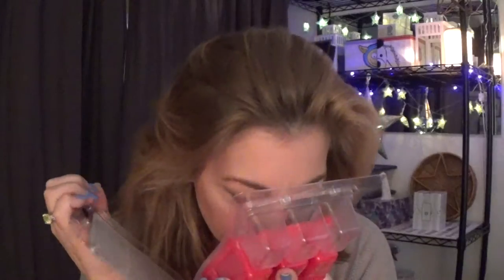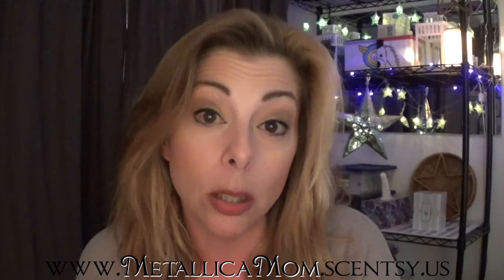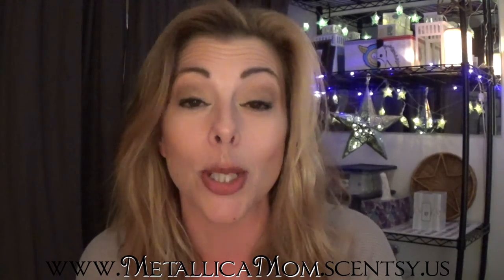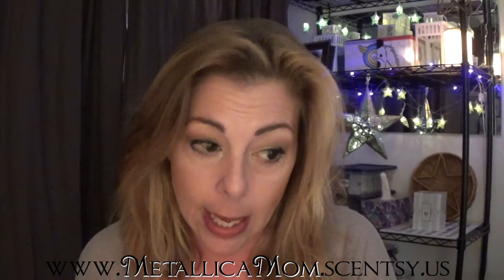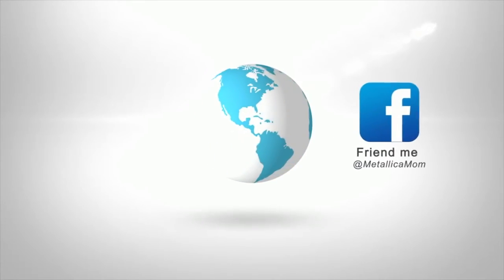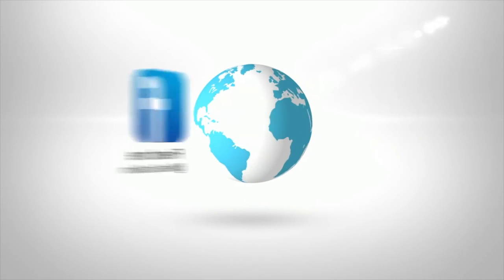New Scentsy Stuff! MetallicaMomMelts...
Scentsy Website!
To contact Andrea...
To contact Larry...
Andrea's IG...
Larry's IG...